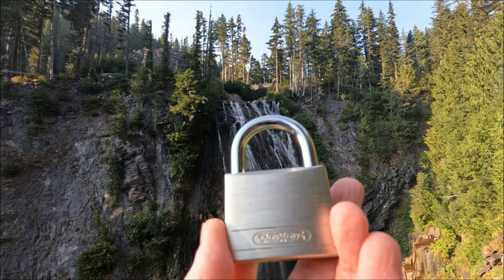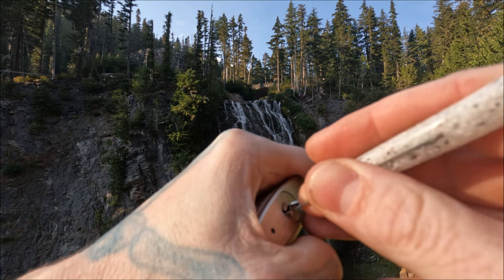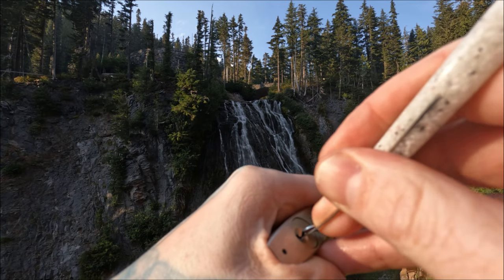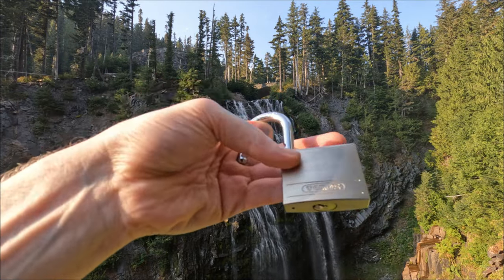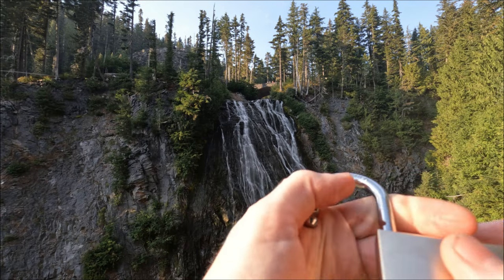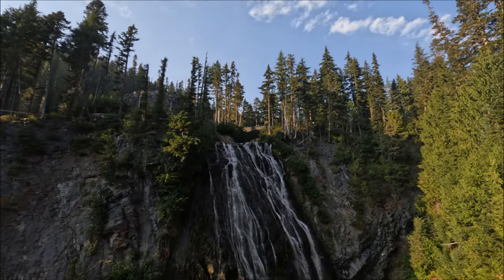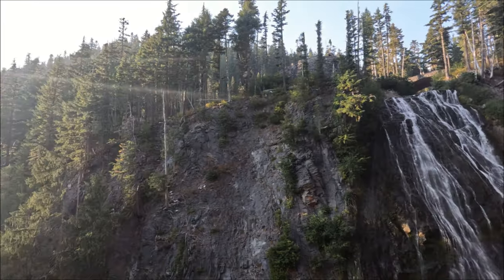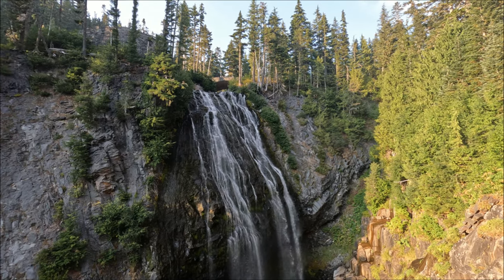211) Tokoz Beta 50 Picked at Narada Falls, Mount Rainier National Park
Tokoz Beta 50 Picked
Narada Falls, Mount Rainier National Park

00:00 - Intro
00:33 - Start Picking
02:12 - Open
02:38 - View of landscape